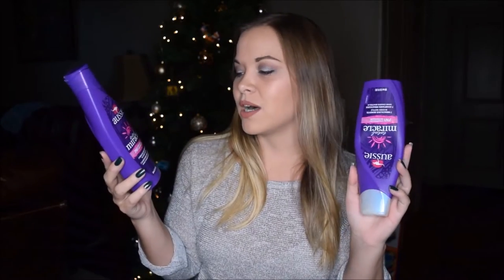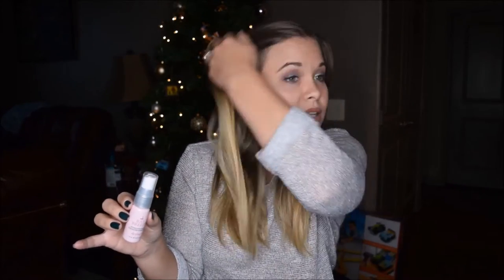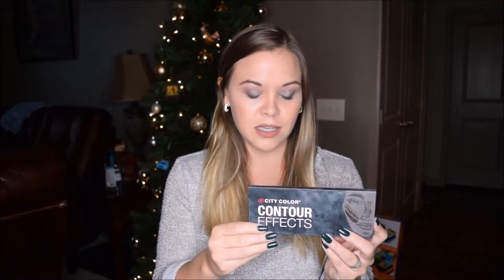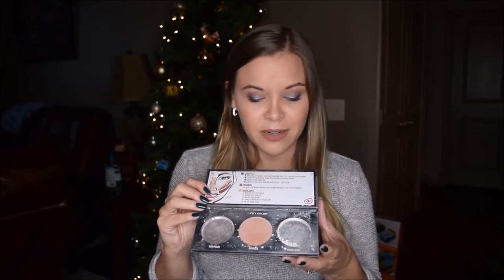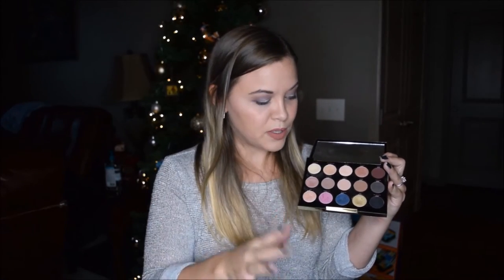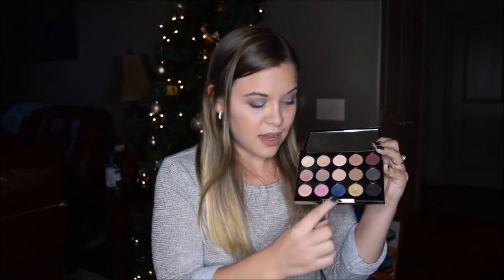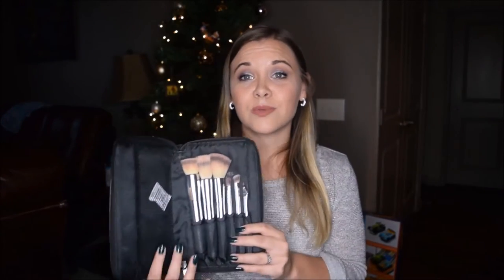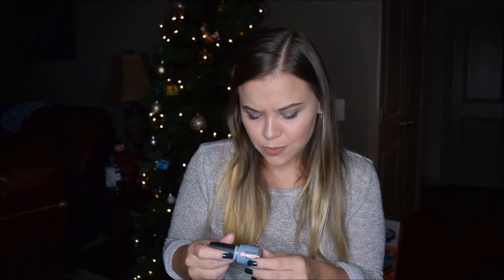December Empties & Favorites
Hello lovelies!

Here are my empties and favorites for the month of December!

Pampered Polishes